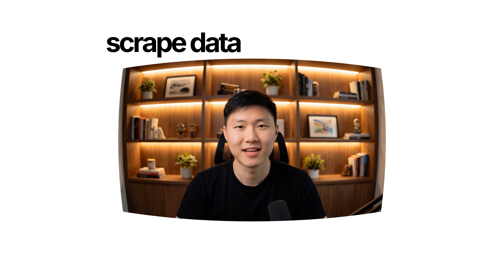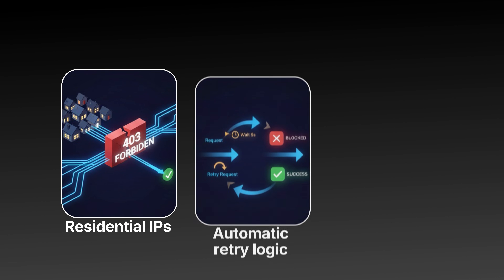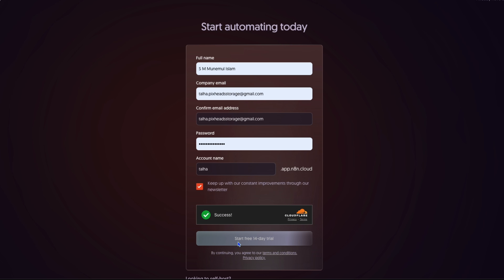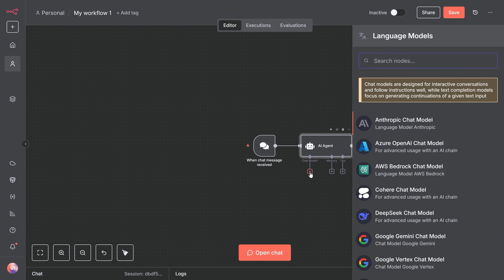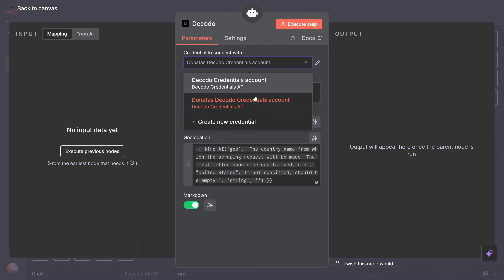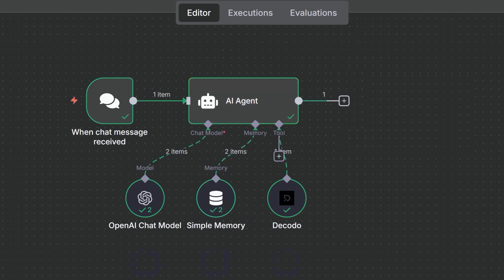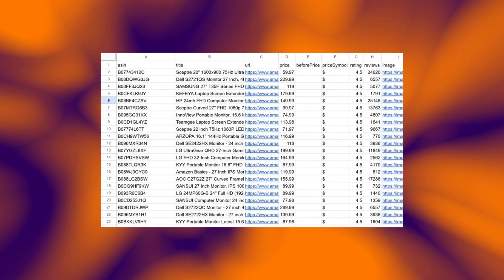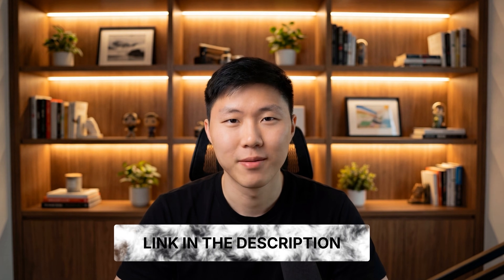Skip the CAPTCHA Headaches Build This Instead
This video shows how to build an AI agent for autonomous web scraping, overcoming common issues like IP bans and CAPTCHAs. We utilize n8n automation and Dekodo for data collection to create a maintenance-free solution for tasks such as competitor research and data scraping. This n8n tutorial will guide you through building an effective ai automation system.

By combining the brain of GPT-4 with Decodo’s 125 million residential IPs, you can scrape Amazon, Google, or any site without ever managing proxies or rotating headers yourself.

This setup enables efficient competitor research and web data extraction without constant maintenance, boosting your "productivity automation." If you're building AI solutions or need reliable data collection infrastructure, this setup is a game changer.

CHAPTERS:
0:00 - Why Web Scraping fails
1:00 - How to prevent IP blocks (Decodo)
2:05 - Setup n8n + Decodo
4:52 - Live Demo: Amazon Scraping
5:47 - Connect to Google Sheets with n8n
6:38 - Stress Test & Zero Blocks

If you're building AI solutions or need reliable data collection infrastructure, this setup is a game changer.